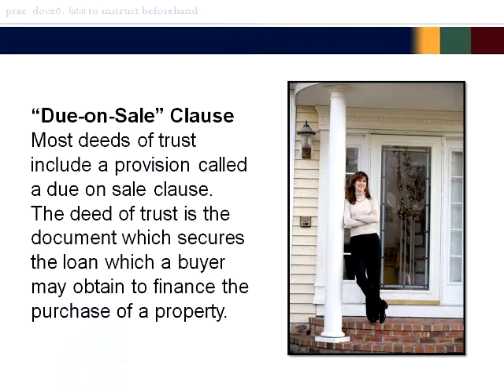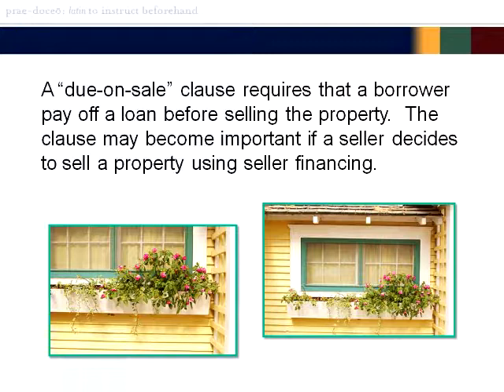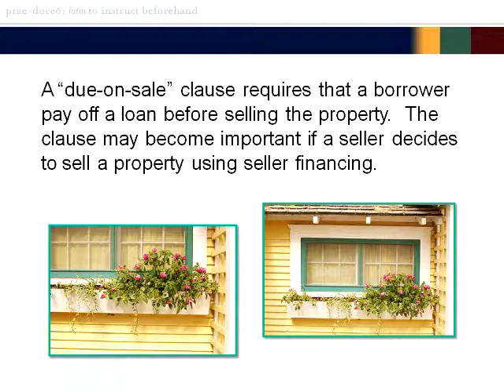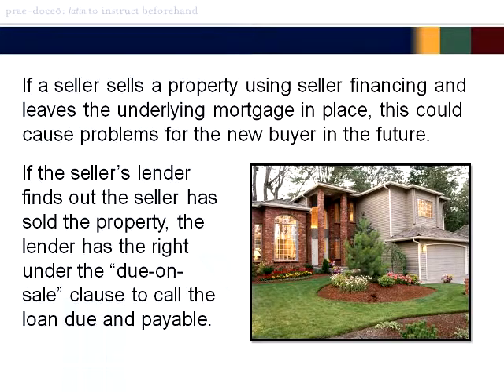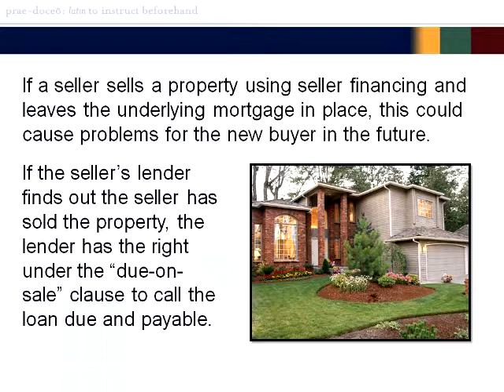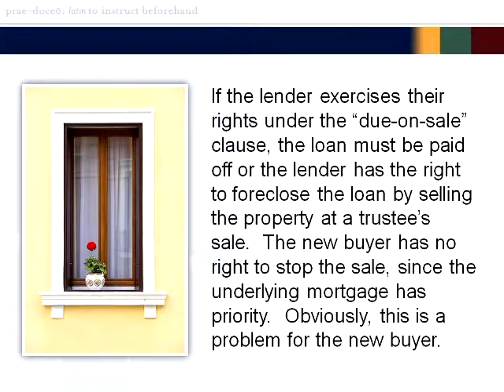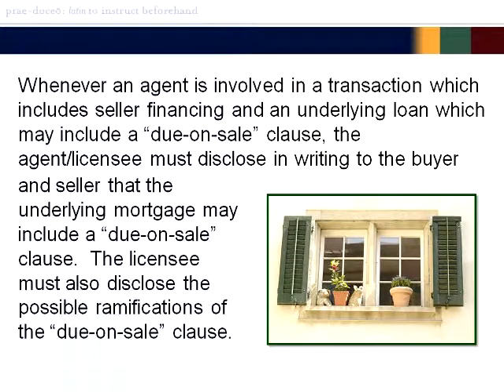UL licensee conduct chapter 2 05